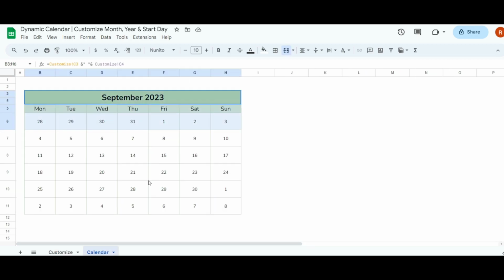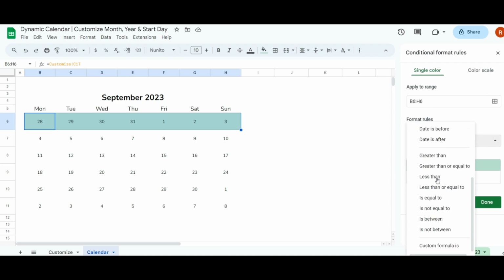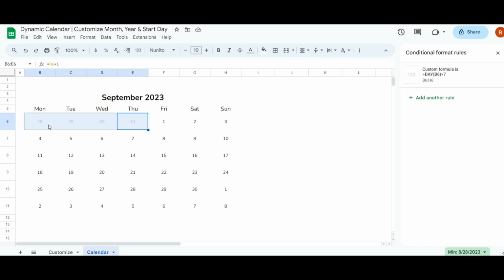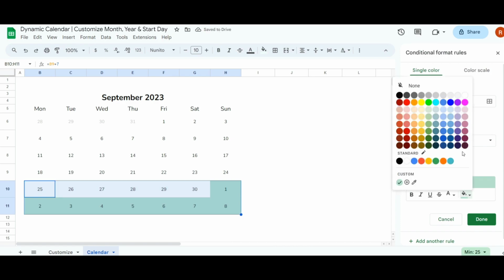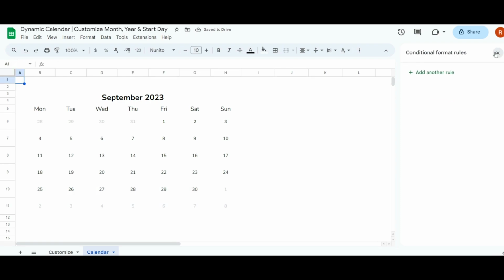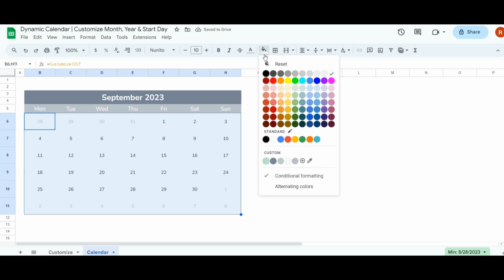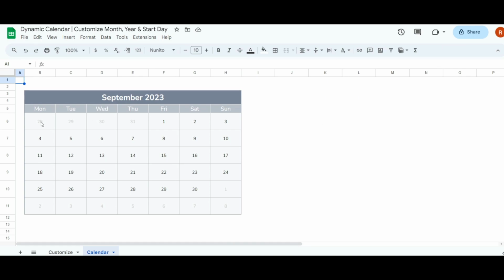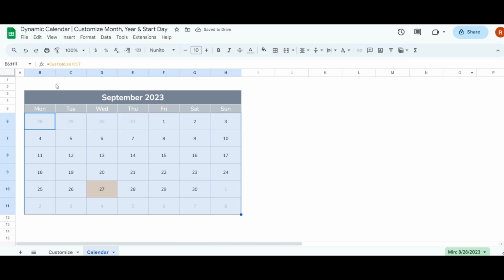How to use Conditional Formatting to format dates & highlight Today's date